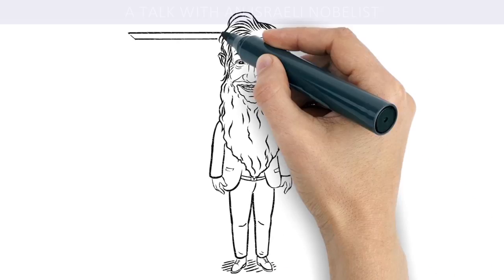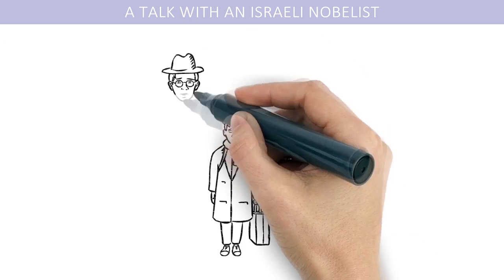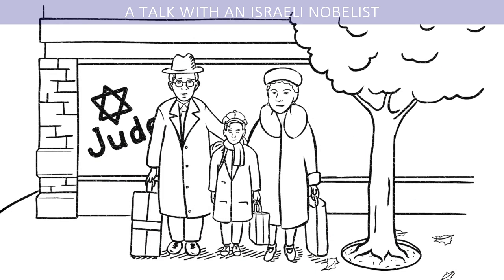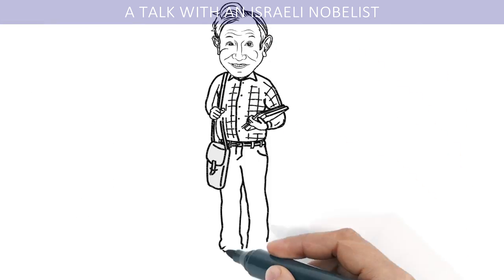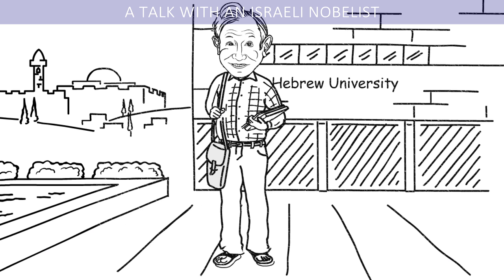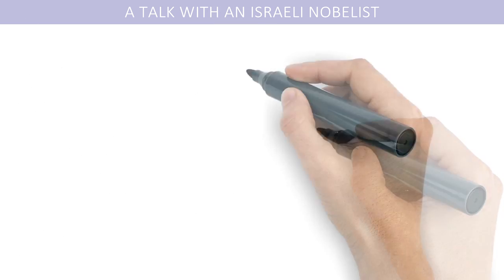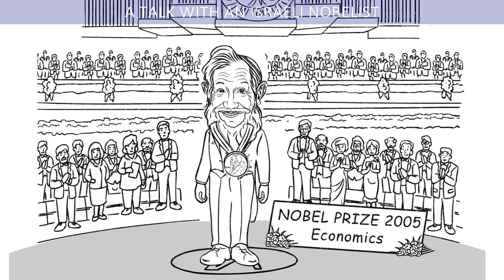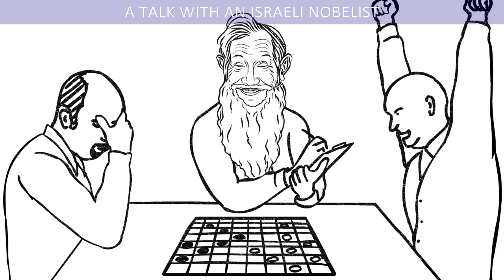A talk with an Israeli Nobelist - Prof Aumann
Meet Professor Robert Aumann from Israel's Hebrew University, an Israeli mathematician, who has proven that anything is possible. Professor Aumann fled Germany in 1938 to eventually became a leading mathematician in the field of economic sciences. Professor Aumann won the Noble Prize in 2005 for defining the concept of Correlated Equilibrium in Game Theory. Game Theory is the science of interaction between different entities who strive for different goals. Professor Aumann's advice for aspiring professionals is to "Do what you like to do. What you like to do, is what you are going to do best."